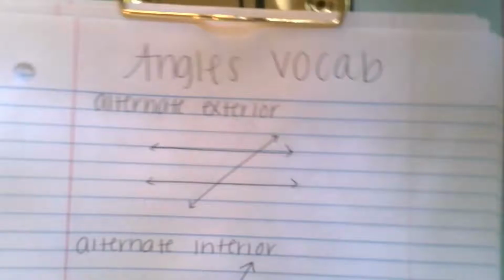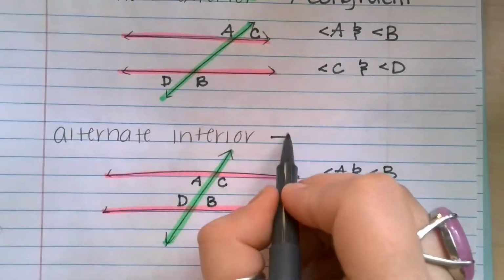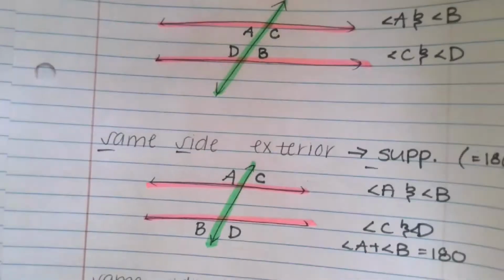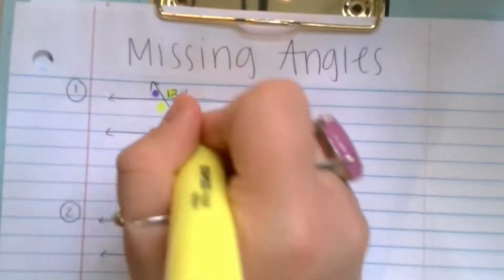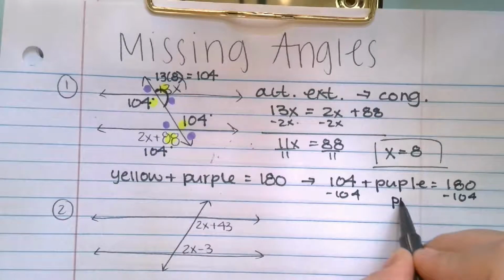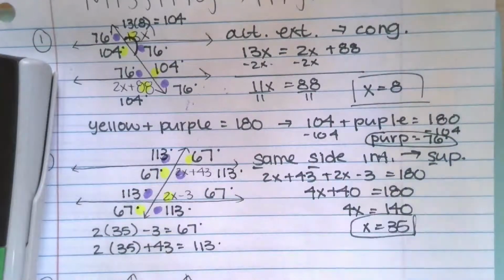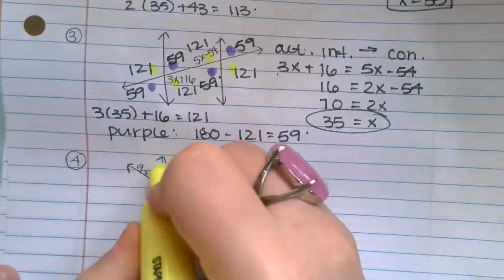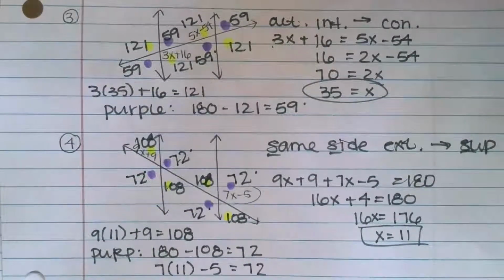Angle Relationships + Finding Missing Angles